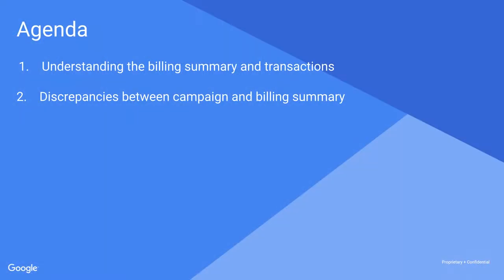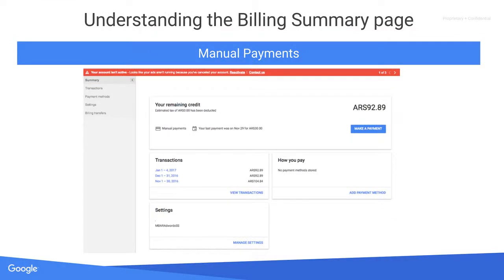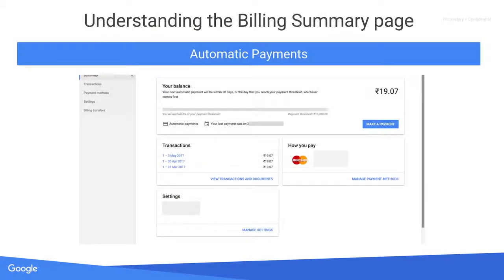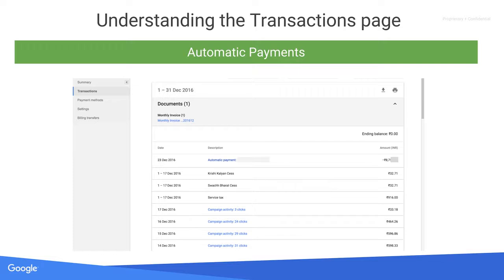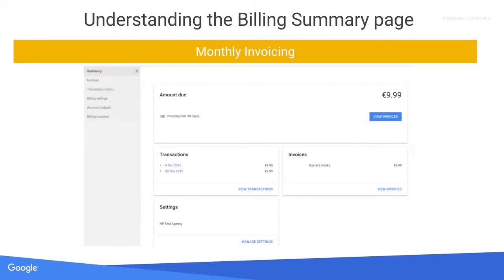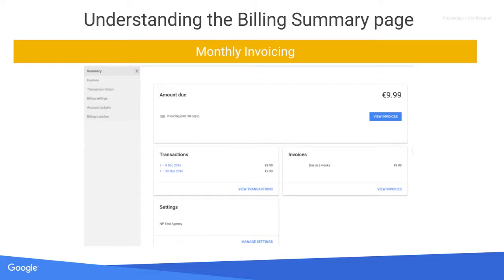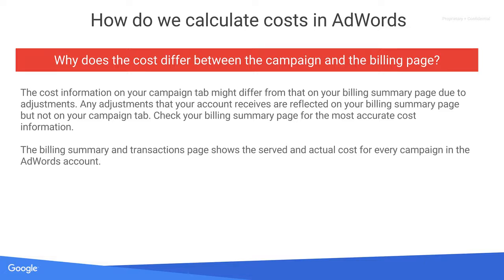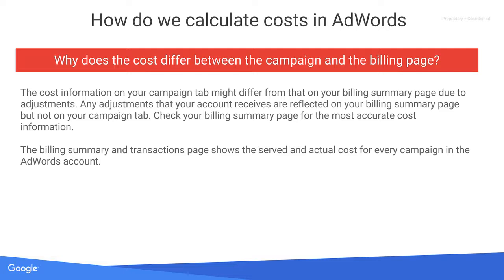Understanding the Billing Summary and AdWords Costs EnglishIN Audio